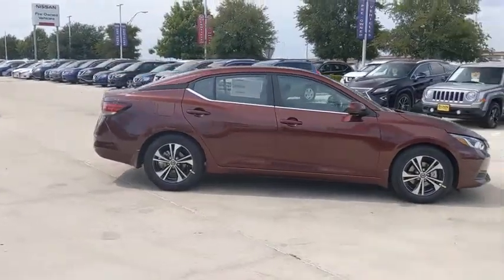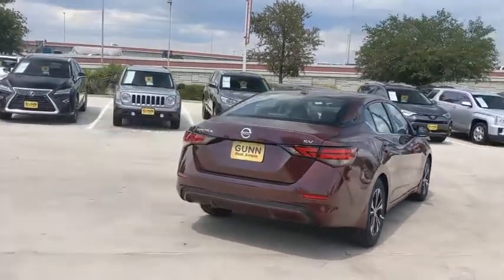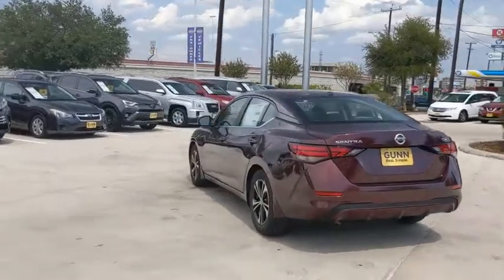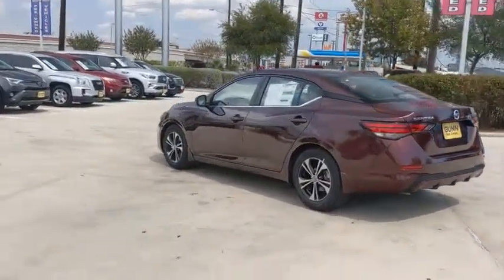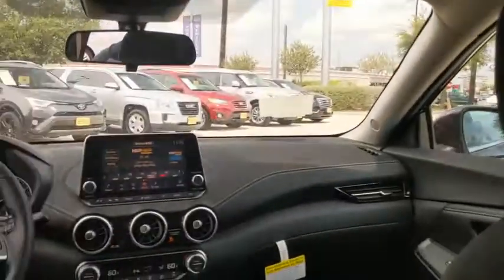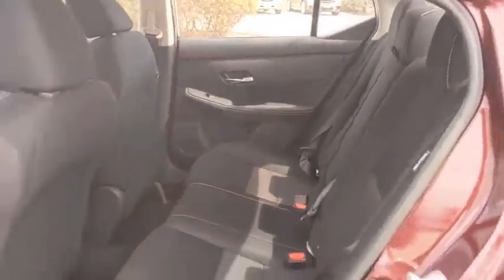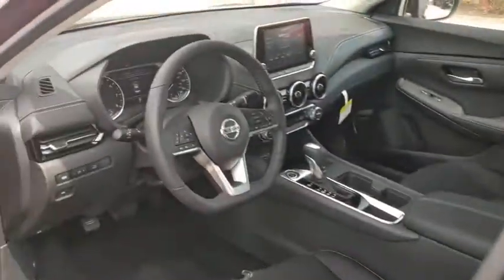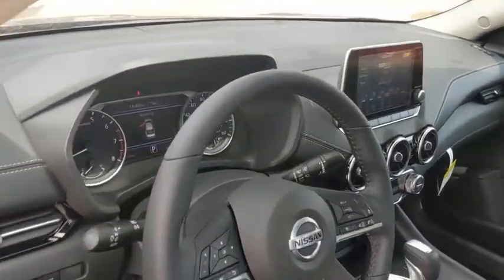2020 Nissan Sentra San Antonio, Austin, Houston, New Braunfels, Helotes, TX N21055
Rosewood Metallic New 2020 Nissan Sentra available in San Antonio, Texas at Gunn Nissan. Servicing the Austin, Houston, New Braunfels, Helotes, TX area.

Gunn Nissan
12838 San Predro